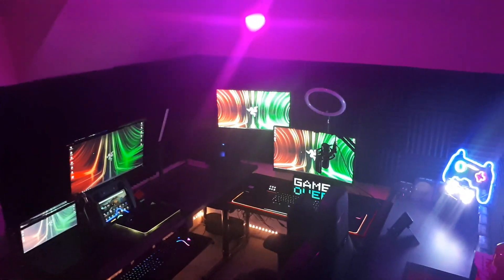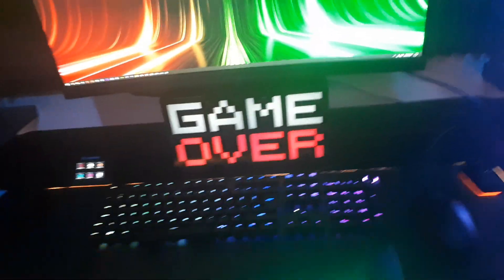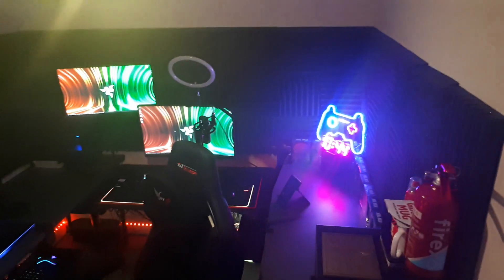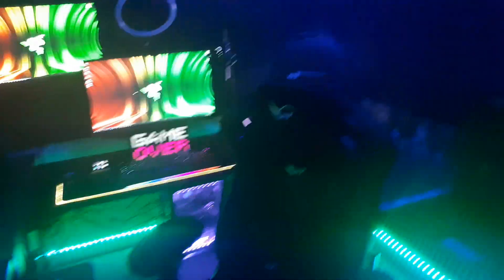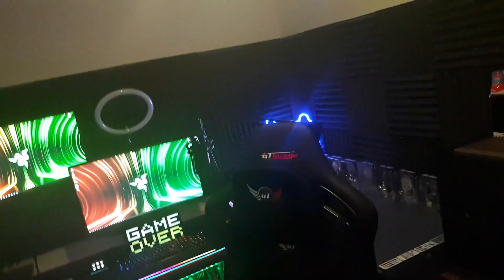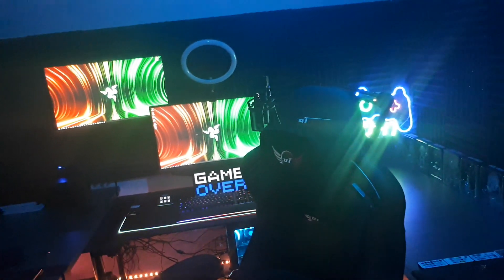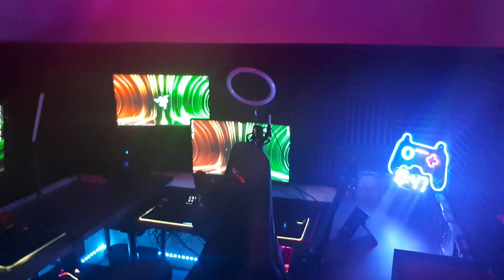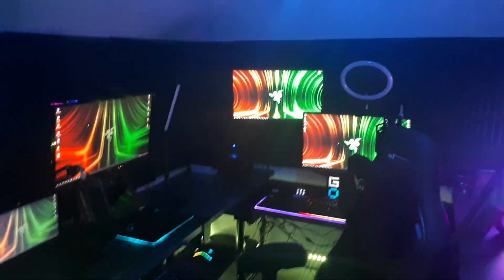Quick Update: New Studio Room Nearly Completed For 2022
Hey, what's up guys, my name is charlie, and I like YouTube. I make videos where I laugh at things and occasionally say stuff. Most of the videos I make are suggested by my viewers. If you want me to watch something, do not hesitate to leave comments bringing it to my attention. Also, suggestions to improve my videos are always welcome. Peace.